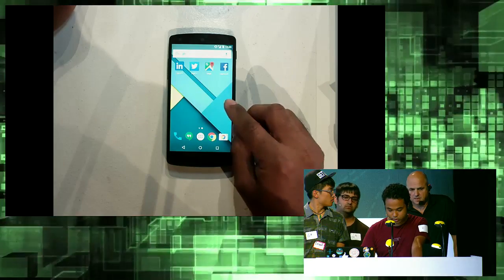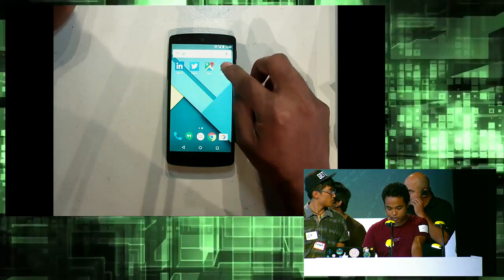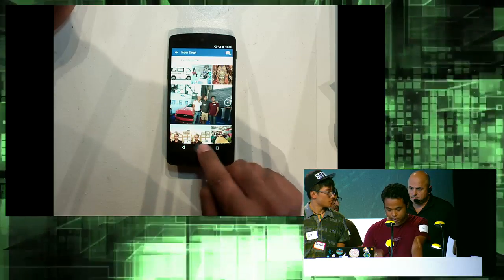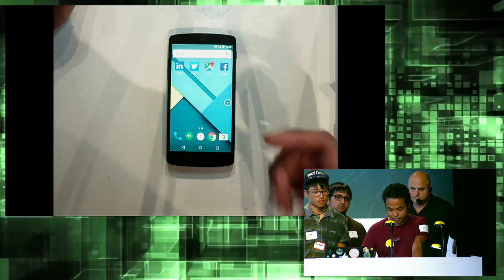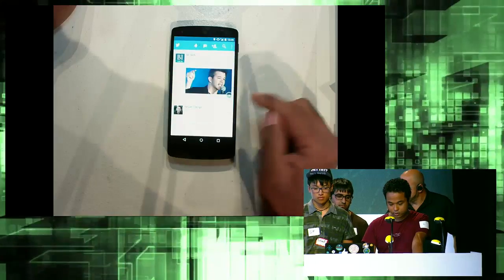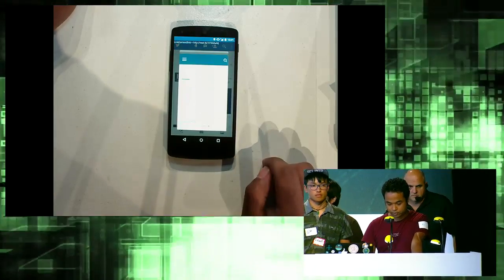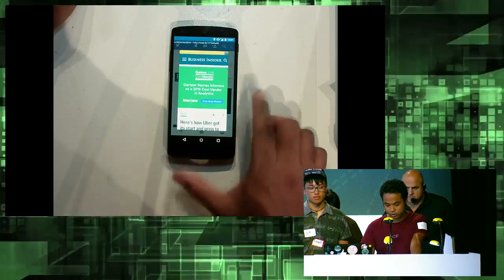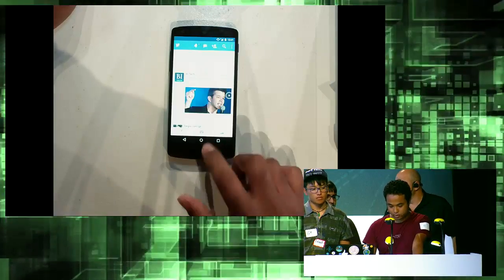Hackathon Winner: QuickActions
QuickActions is a 3D touch alternative. It’s a virtual button that lets you preview links, use shortcuts and more. For instance, when you hover over LinkedIn, you get actions — “Your Profile, Updates and Compose.” Choosing “Your Profile” opens your profile directly which was otherwise 3 or 4 taps away. The team used Android Overlays and reverse engineered popular android apps to discover their deep links. It’s pretty neat. Find this app in the Play Store in the coming weeks.